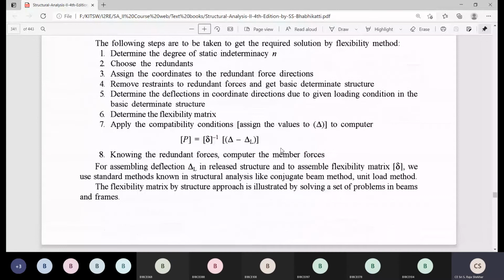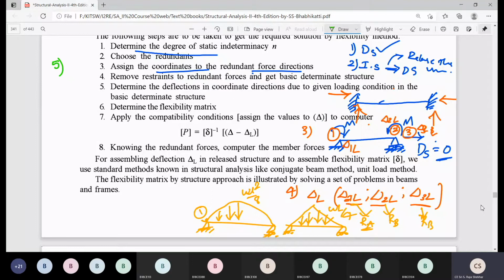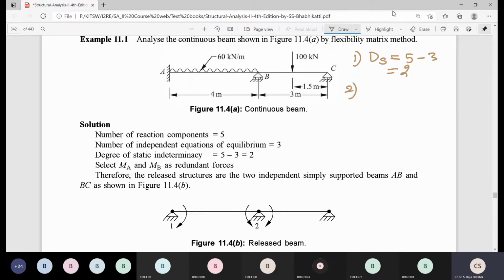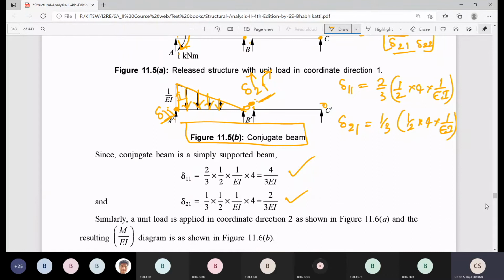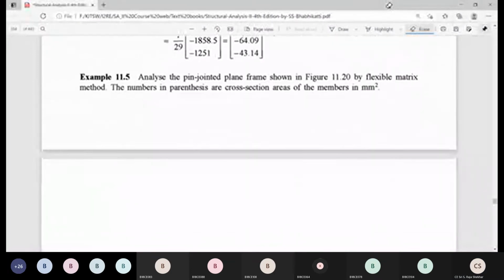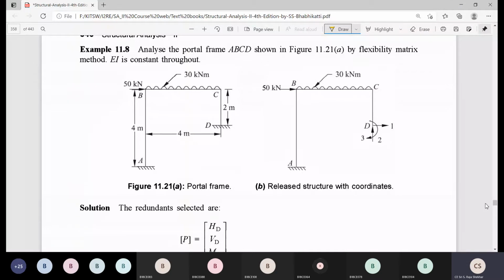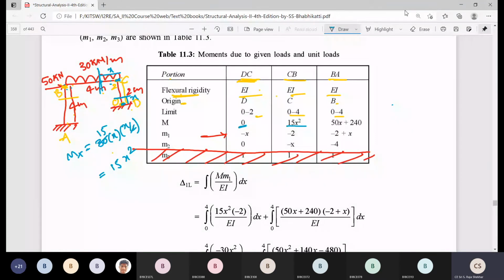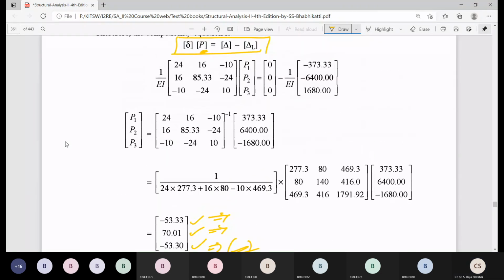Flexibility matrix method for beam frame truss